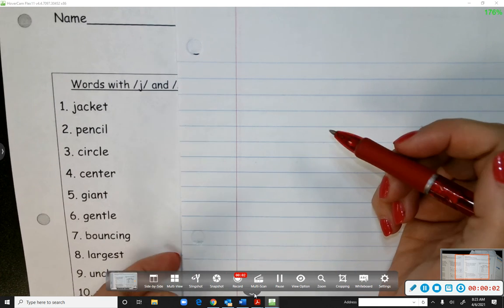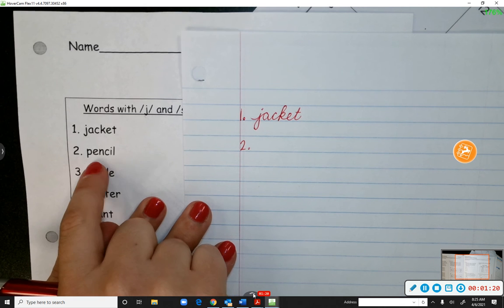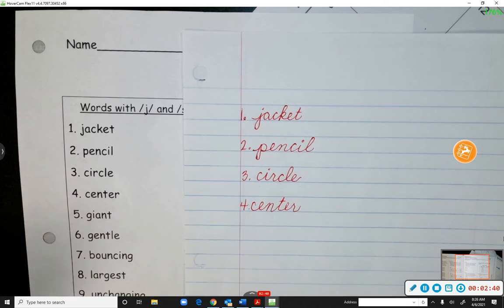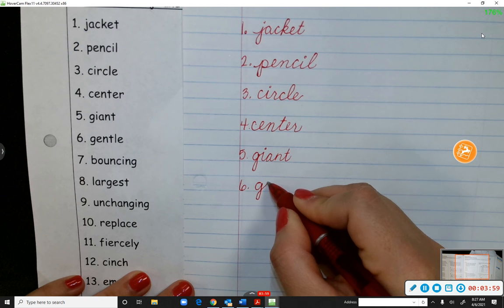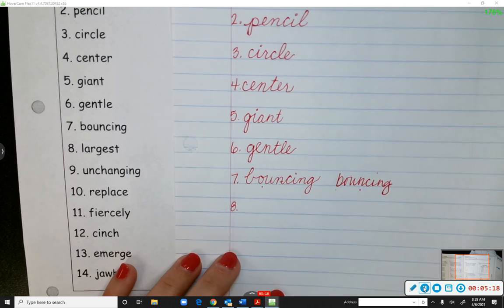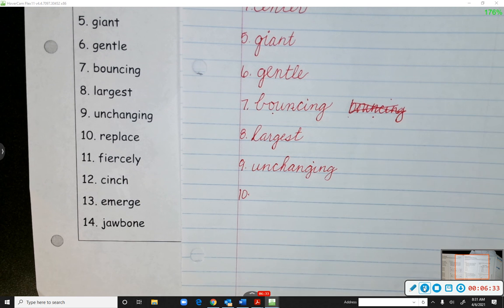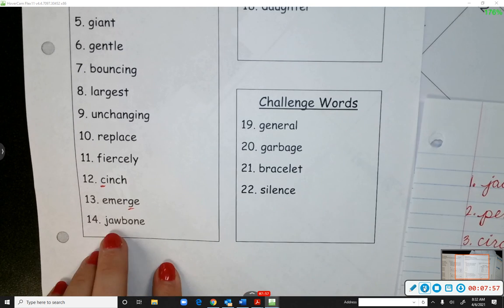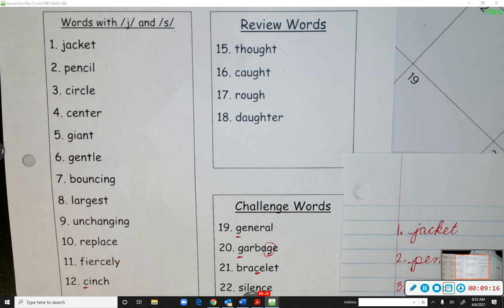Spelling in cursive- List 26